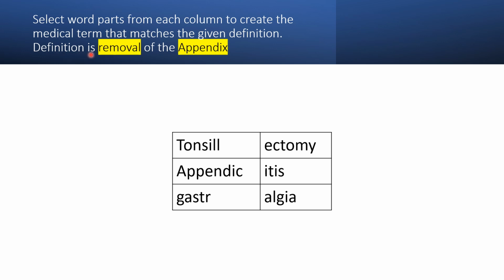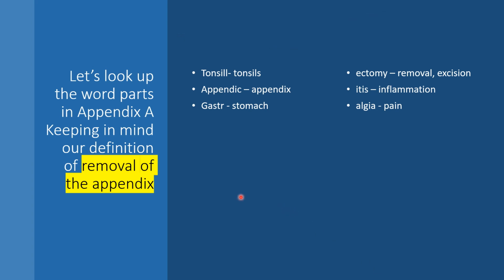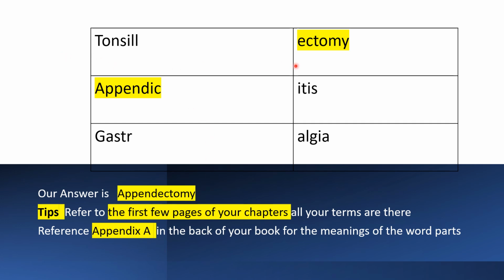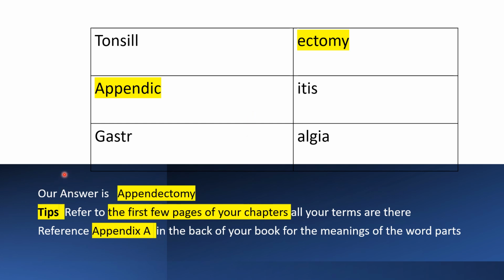How to be successful with your Weekly B Assignments